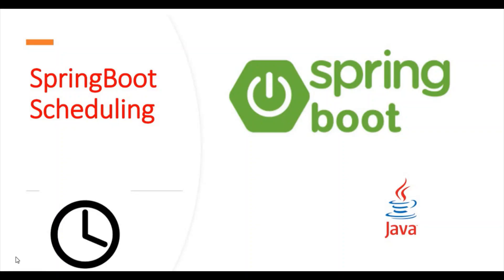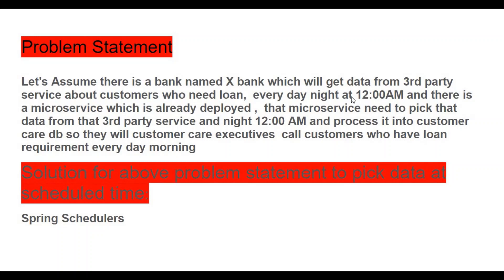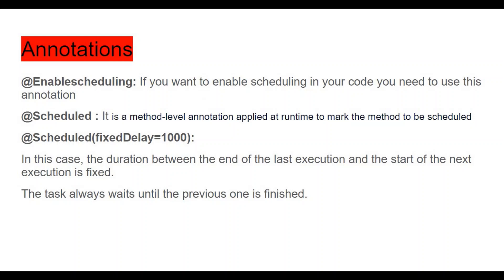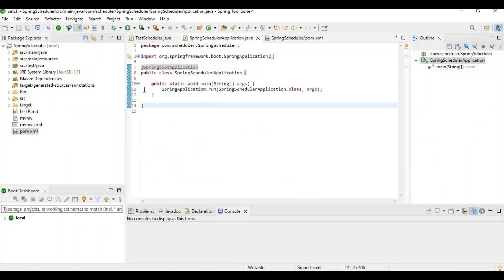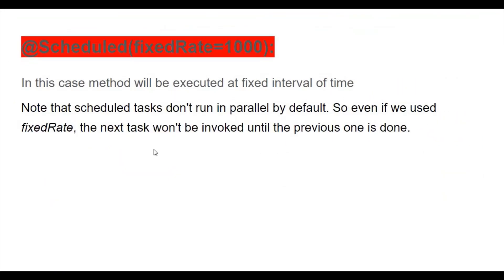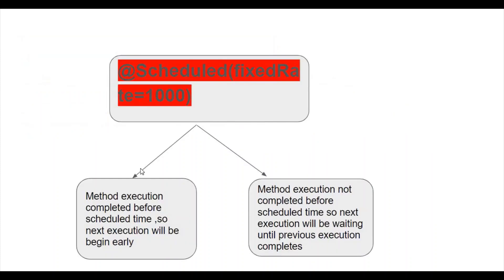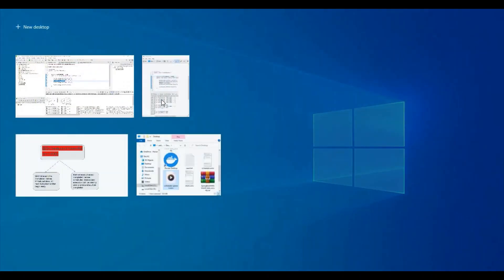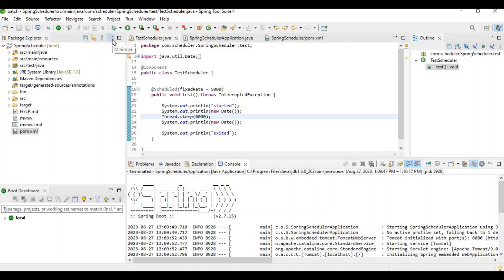spring boot scheduler example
spring boot scheduler rest api example
spring boot scheduler tutorial
spring boot scheduler multiple instances
spring boot scheduler project
spring boot scheduler cron
spring boot schedulerlock
spring boot schedulerlock examples
spring boot schedulers example
Spring Boot Job scheduler
How to Schedule Tasks/Jobs in Springboot using @Scheduled annotation
Spring Boot Scheduler | Spring Job Scheduler | @Scheduled Annotation | Async Scheduler
In this video, I will explain how the Spring @Scheduled annotation can be used to configure and schedule tasks and will explain ...
What Is Scheduler | Fixed Delay versus Fixed Rate | Fixed Delay | Fixed Rate String | Enable Async
This tutorial is on Splunk scheduled alert creation and configuration using gmail smtp server. Follow the video for step by step ...
Spring Boot Quartz Scheduler Tutorial
Task Scheduler in Spring Boot
Spring Boot Project with Job Scheduler | @EnableScheduling | @Scheduled with CRUD Operation Example
What is Job Scheduler Spring Boot project Spring boot + job scheduler Implement job scheduler with spring boot Share | comment ...
⏰ Spring Boot @Scheduled Crash Course
Enable Scheduling | Scheduled Method | Fixed Delay | Initial Delay | Cron Expression | Scheduled Jobs by Default Run on Single Thread | Run a Scheduled Jobs in a Cluster
Cron Expression Tutorial | Cron Expression in Java | Writing Cron Expression | Live Project Demo.
This Cron Expression tutorial will explain you all about writing Cron expression which will be use in any programming language.
People also watched
⏰ Spring boot scheduling | Spring job scheduler | Cron Scheduler in java @Scheduled annotation 🔴
In this video you will learn about scheduling : spring boot cron job How do I run a cron job in Spring Boot? spring boot ...
Spring Boot - Creating Custom Annotation For Validation | InterviewQA | JavaTechie
In this tutorial We will understand how to create custom annotation for bean validation in spring boot Spring boot microservice Live ...
Important Interview Question of Spring Annotation : Difference between @RequestBody & @ResponseBody